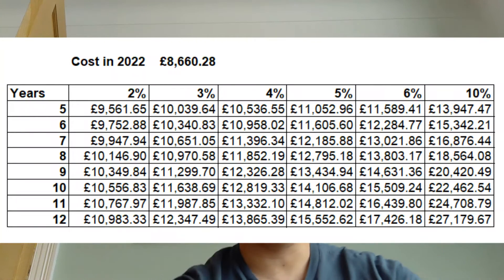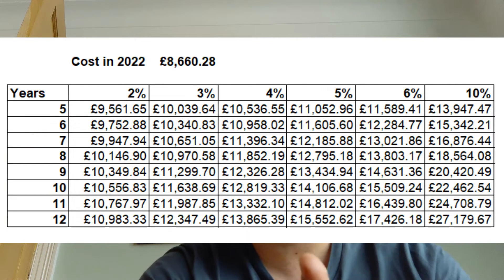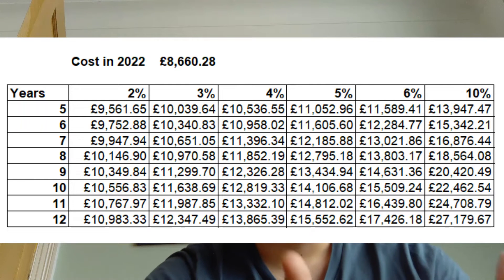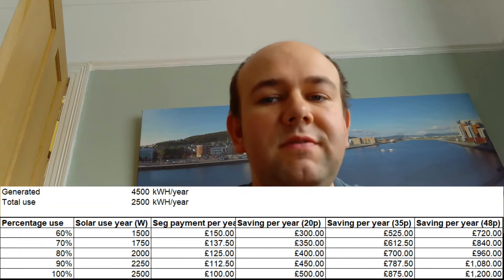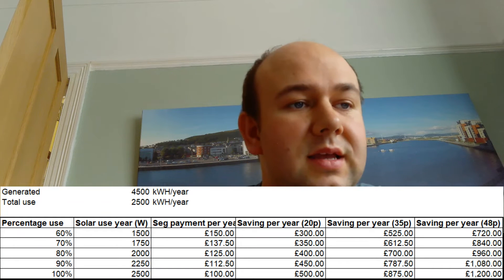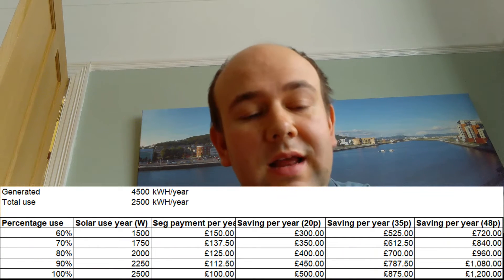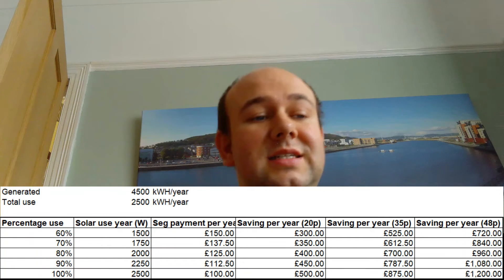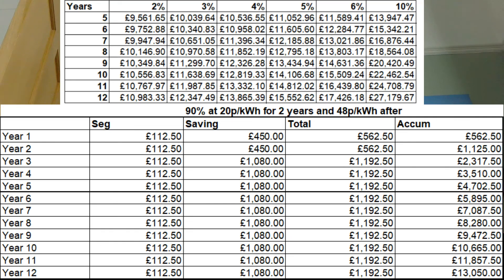Calculating My Payback Period on Solar Panel and Battery Installation.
Follow up to my video discussing what to take into account when calculating the payback period on solar panel and battery installations, here I calculate my own payback period and see if the prediction are realistic.